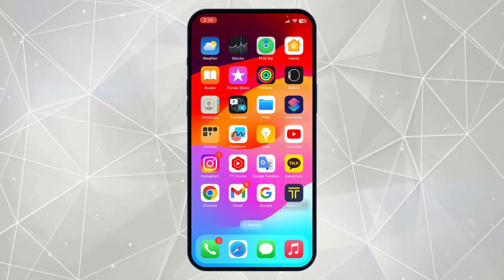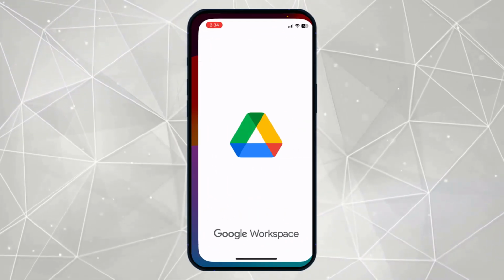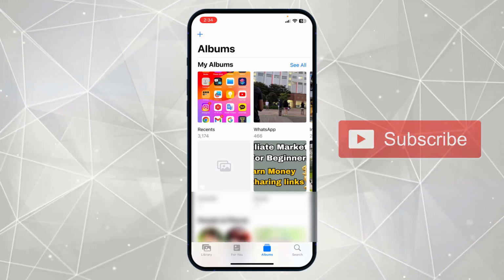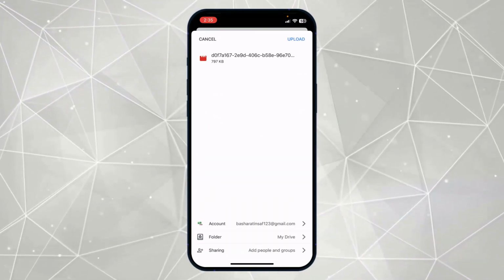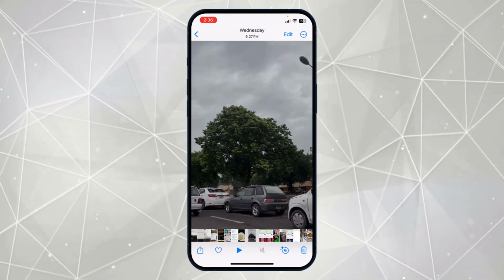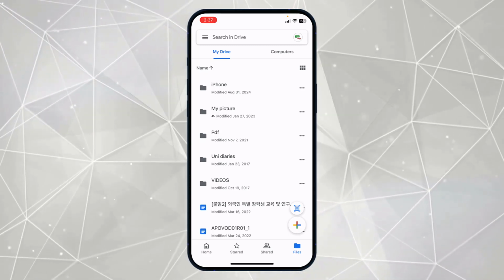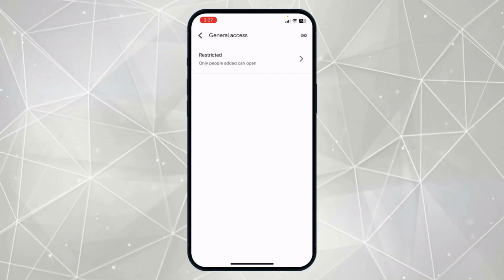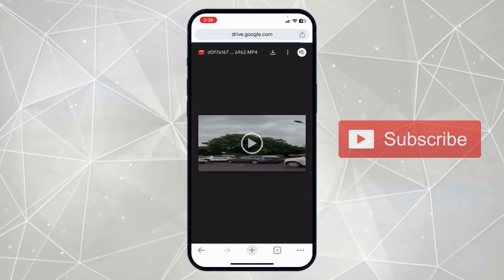How To Upload Videos on Google Drive and Share Link 2024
Learn how to upload videos to Google Drive and easily share the link with others! This quick tutorial will guide you step by step on how to upload large video files directly from your phone or computer to Google Drive and share the download link via email or other platforms. Perfect for sharing videos with friends, and colleagues, or for school projects.

- How to upload videos to Google Drive from iPhone, Android, and PC
- How to generate a shareable Google Drive link
- Tips to manage video file size and privacy settings